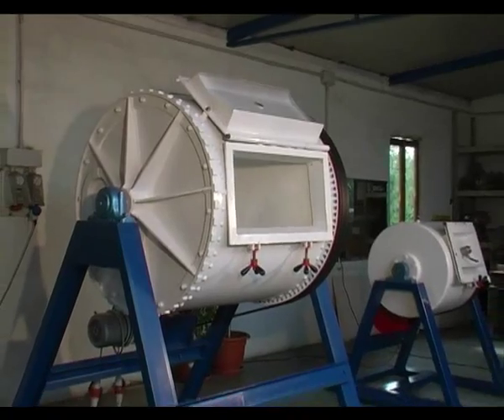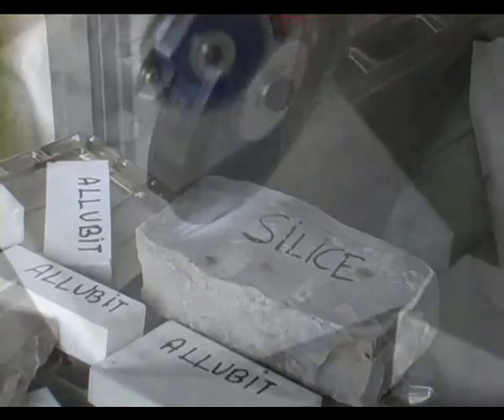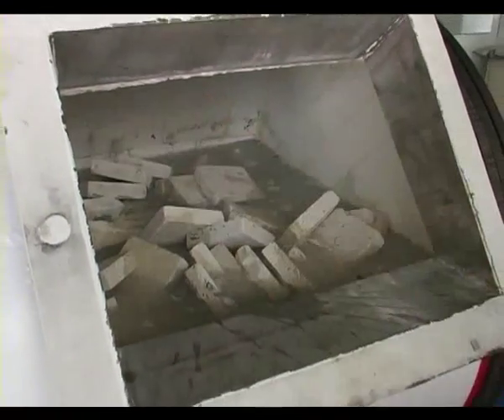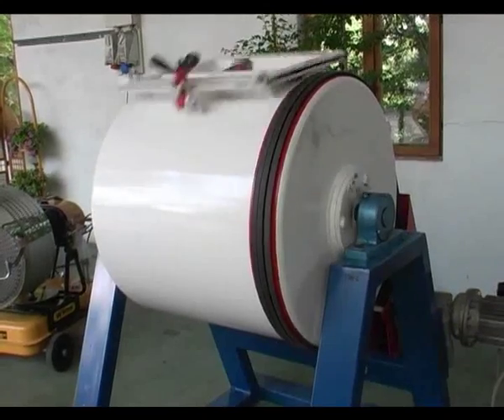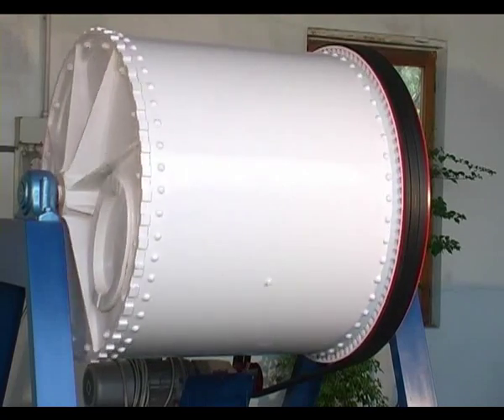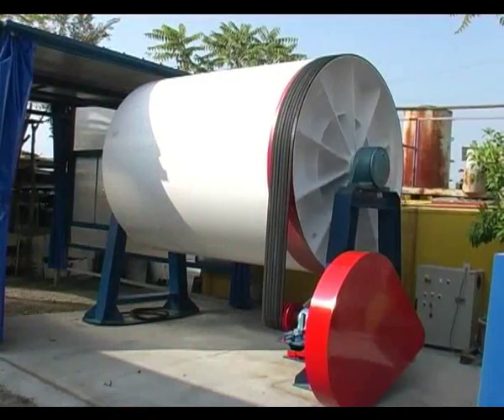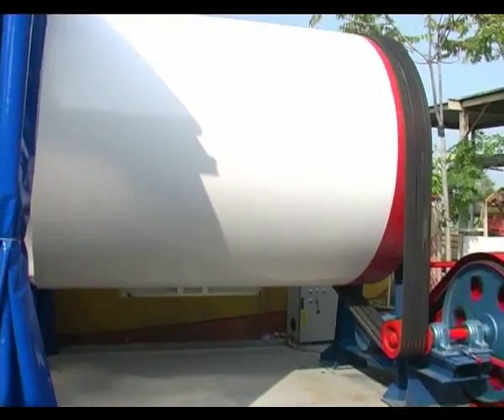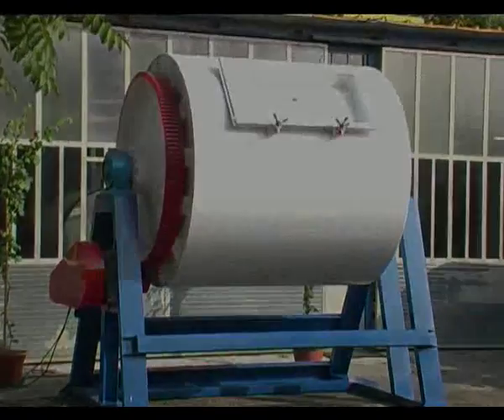Drum Mill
This machine was originally designed and built for pulverizing ceramic glazes, a typically violent and heavi process.
It features an extremely simply, anyway solid, technology,therefore it does not need special guarateesand requires a simple routine maintenance for the belt wear in time, greasing and little else.
The machine is composed of a steel cykinder with thickness from 8 to 15 mm, lined with Alubit small bricks.
ALLUBIT is an alloy of special material fired at 3000°, therefore extremly hard and indestructible.
This cylinder il fastned on two steel stands by suitable supports with bearings.
the motor.drive is through V-belts with pulley reduction.
The machine is equipped with EEC norm certificate and identification serial number.
The processing cycle takes place inserting the material to be aged with water, almost filling the cylinder copmletely
Then, the machine makes the drum rotate, causing the rubbing and therefore abrasion of the inserted material with the final "aging" effect.
When delicate marbles and materials are processed, it is important to fill the cylinder almost to the limit with water and material, as this reduces the processing scrap to zero; the material is aged by rubbing rather than by "impacting".
The processing cycle is also extremely silent.
The silentness, the absence of ecological impact, the almost null maintenance cost, the reduced scrap percentage, the structural sturdiness of the mill are the main fortes of this simple yet valid instrument for aging marble, stones and similar materials.
Abrasives are not generally necessary.